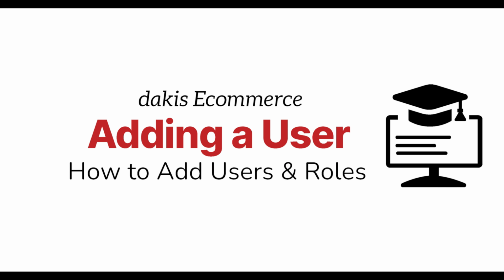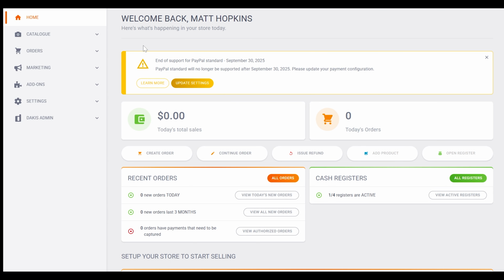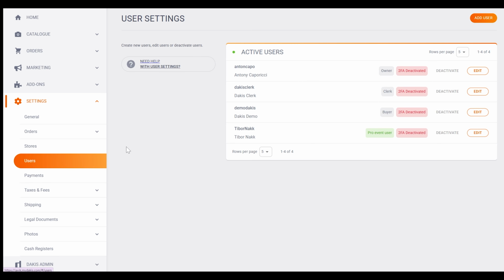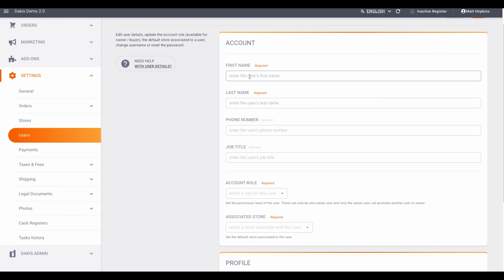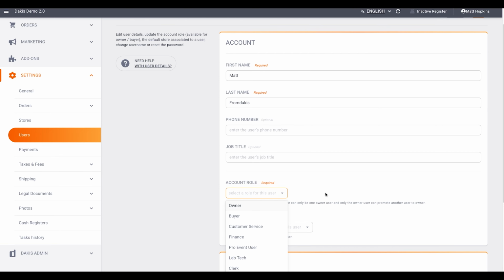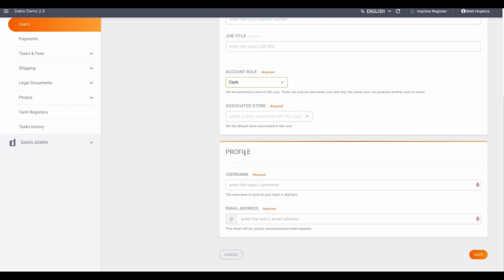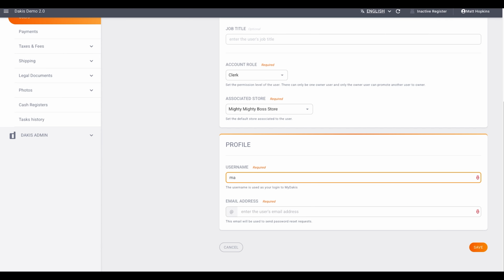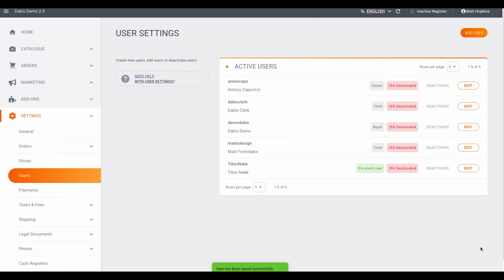How to Create New Account Users in Your dakis Unified Commerce Solution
Learn how to create new users in your Dakis Unified Commerce account using the MyDakis user settings panel.

In this dakis University tutorial, Matt walks through:

• where to find User Settings
• how to add a new user
• required profile information
• assigning account roles
• choosing a default store
• saving and confirming a new user setup

*Chapters*

00:00 Introduction
00:14 Please Note
00:25 Getting Started
00:40 The User Settings Page
00:55 Adding a New User
01:08 Filling in the Required User Info
01:19 Setting Roles
01:36 Associating a Store & Profile Section
02:06 Saving Your Work
02:23 See You Next Time!

This video is designed for account owners and buyers who need to manage team access inside mydakis.

Need more help? for additional support articles and tutorials.

• All About User Roles
• How to Edit or Deactivate Users